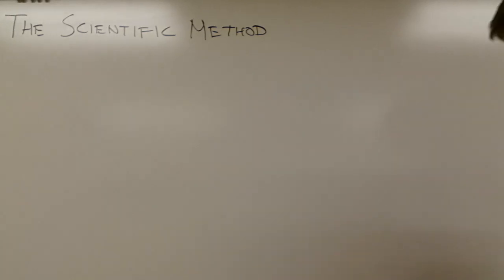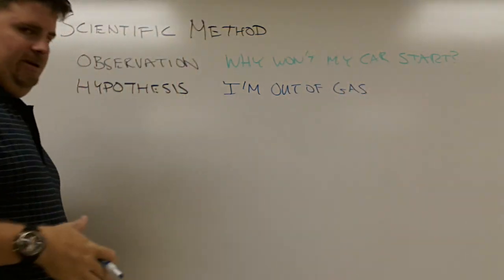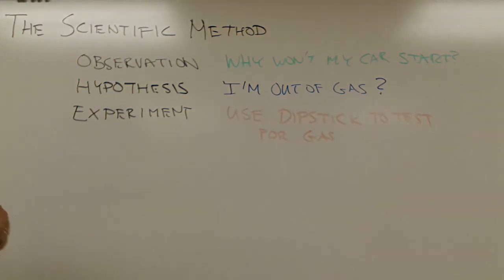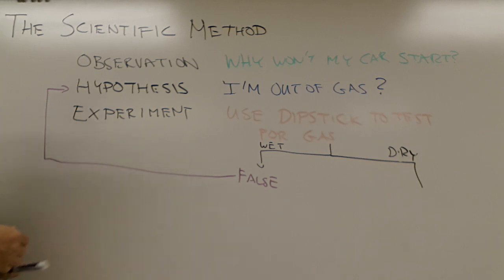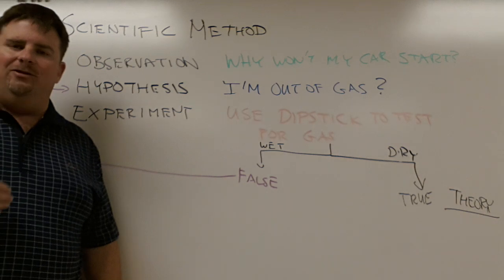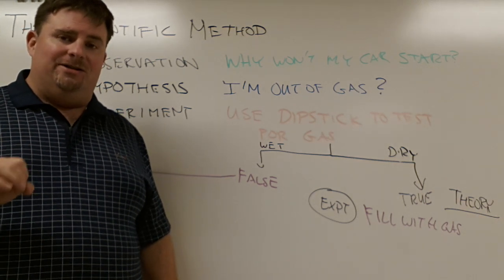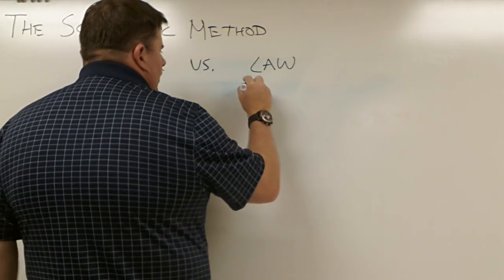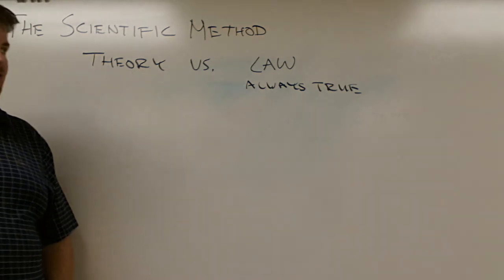General Chemistry - The Scienfitic Method